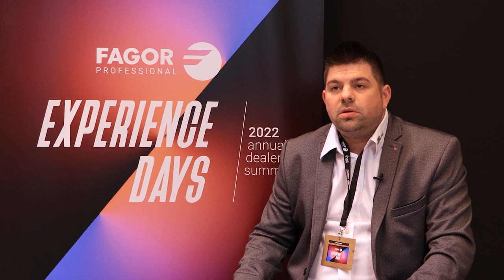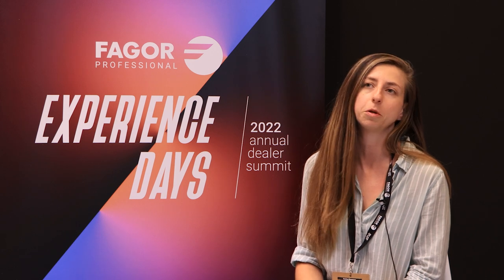Fagor Experience Days Showroom 2022 | ENG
🆕 Haven't you heard about our new showroom yet?

During our Experience Days, many customers have been visiting our headquarters in Oñati to discover them first hand.

📲 Write to us to visit them!